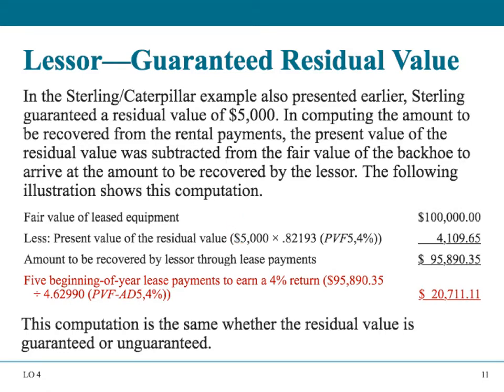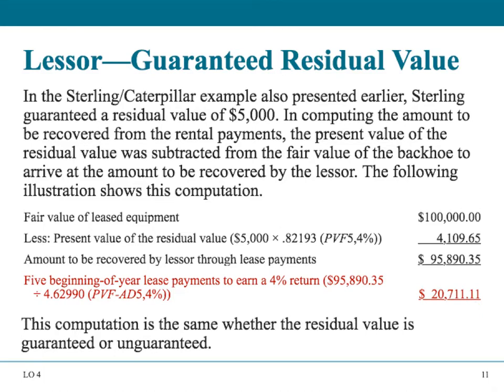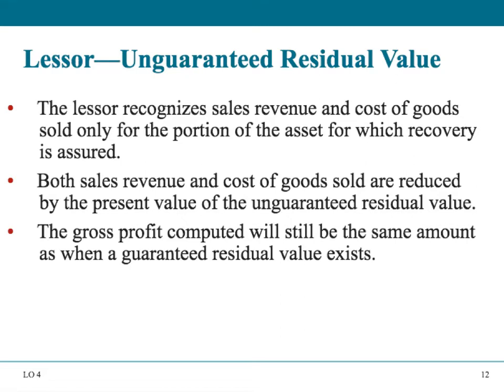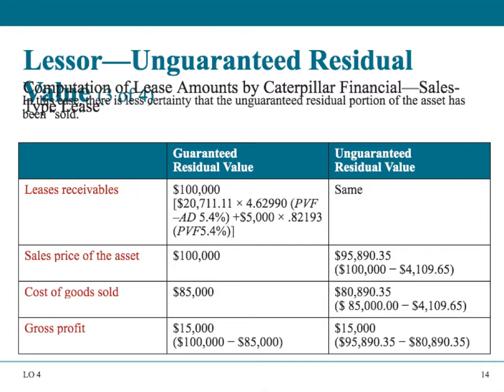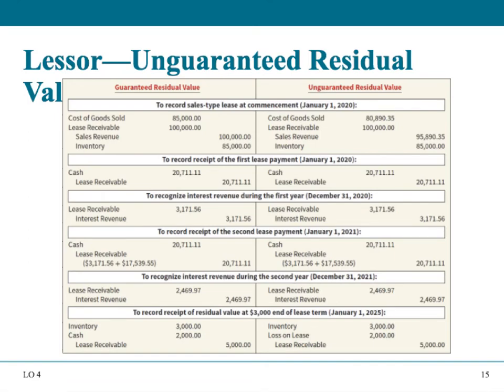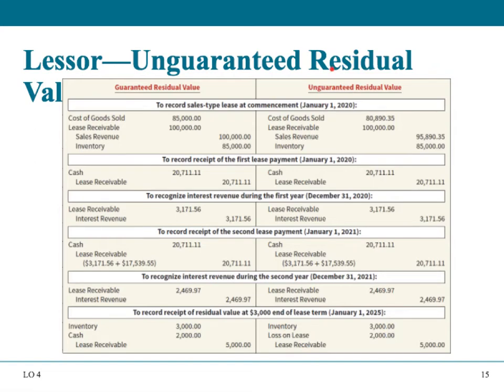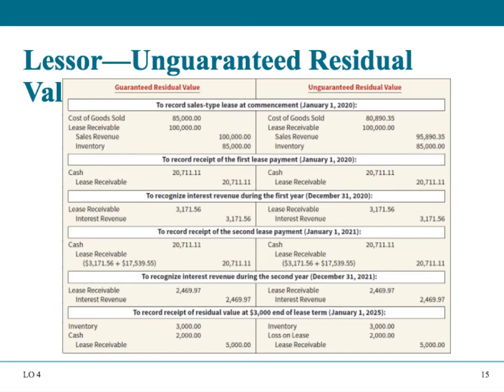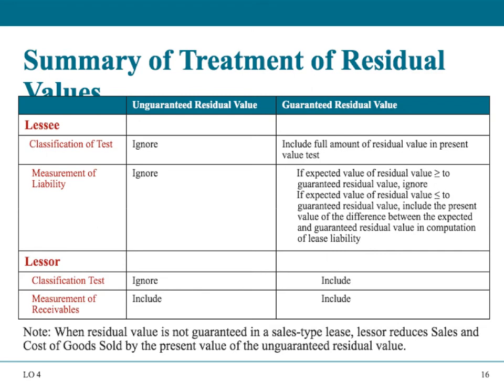Residual value treatment for the Lessor